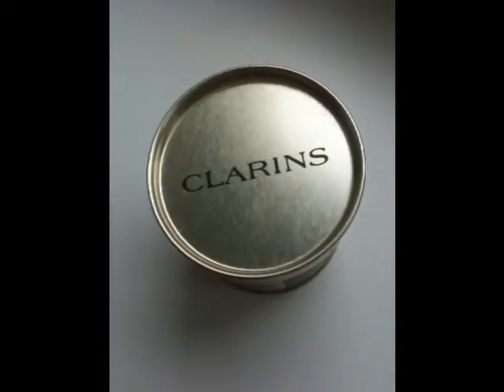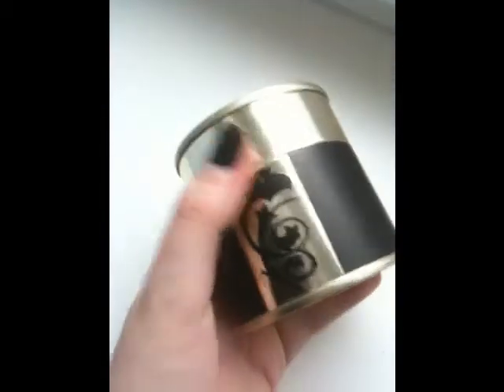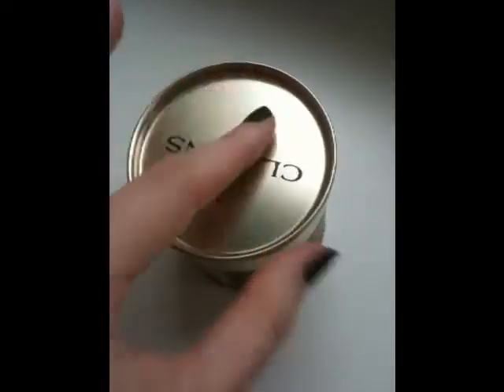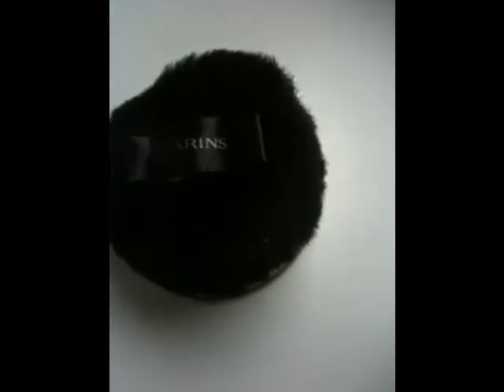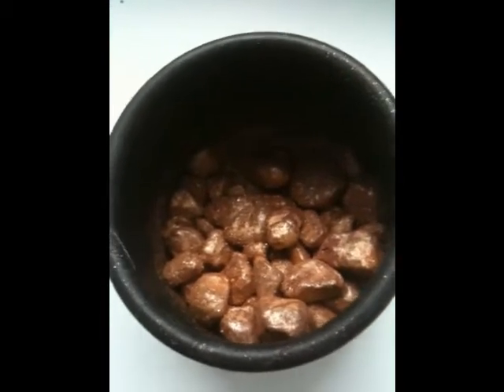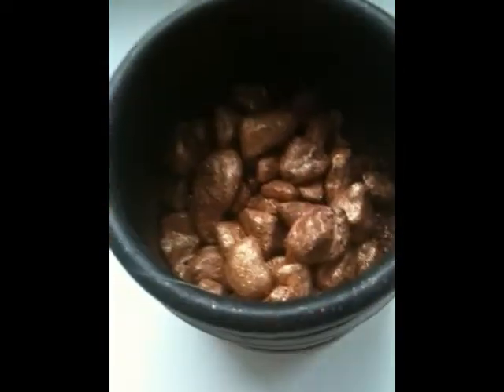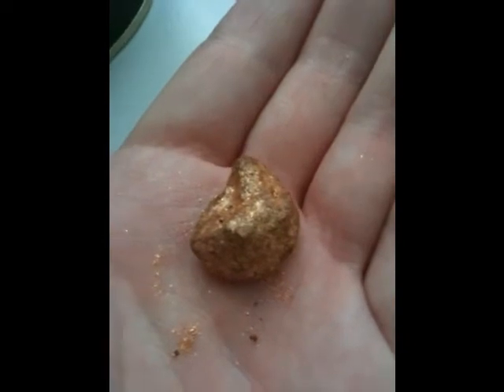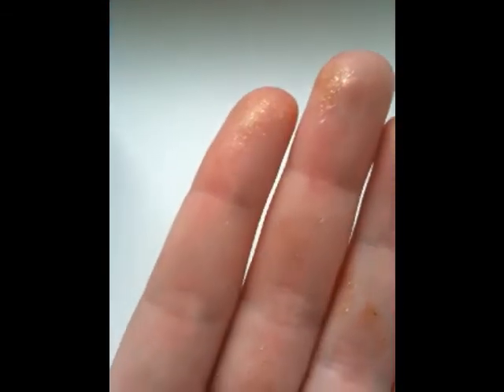Video Review: Clarins Barocco Gold Nuggets Powder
Attention: I wouldn't buy the product if I hadn't already bought it as it's an absolute failure in my opinion, but that's on you!